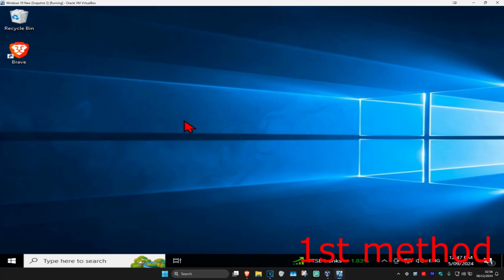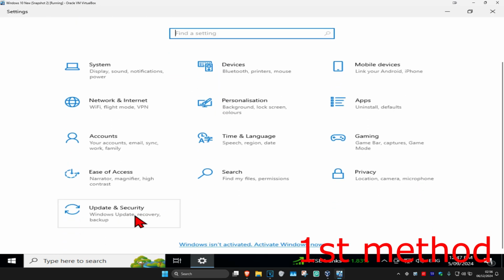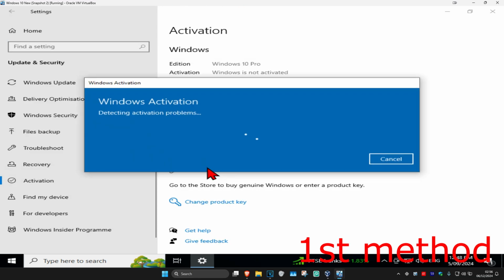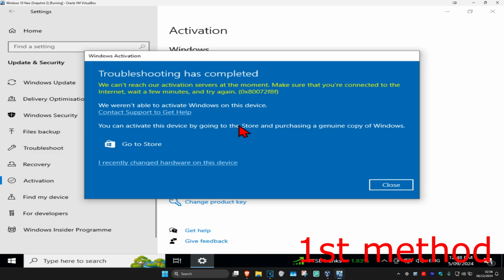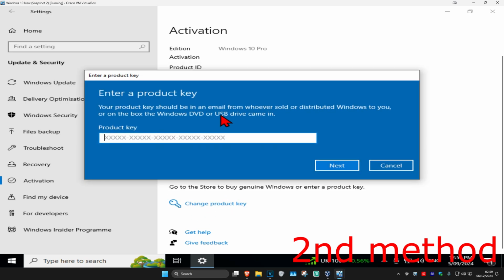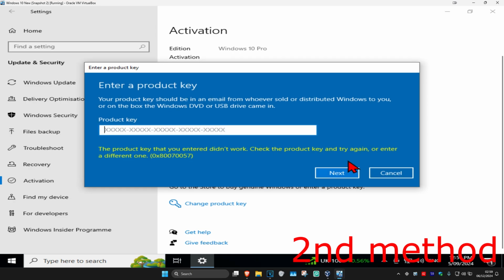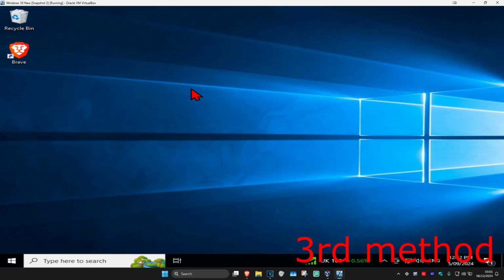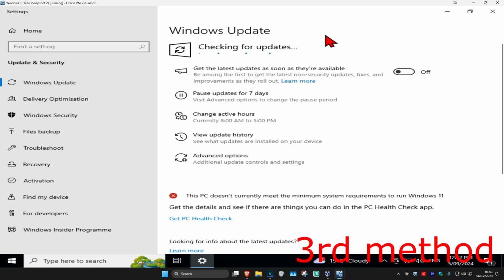How To Fix Error Code 0x8007007b in Windows 10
This Error 0x8007007b Windows problem occurs when you try to activate your windows. This tutorial is written to help users to bypass the ‘Windows Activation Error problem’ & activate their Windows 8 without errors. This error mostly found on the Windows O.S. (Operating System) PC. This error can also occur when your windows try to activate itself automatically over the internet.